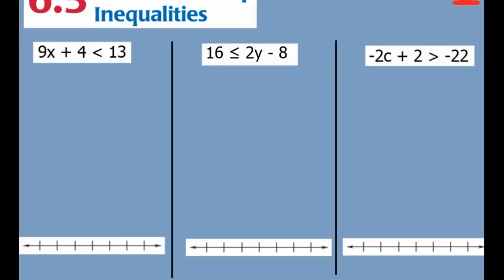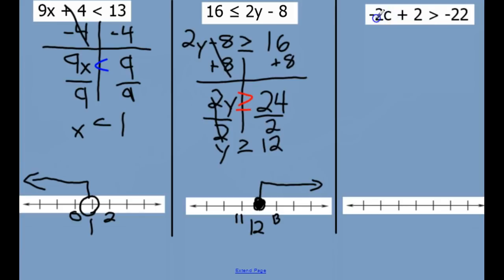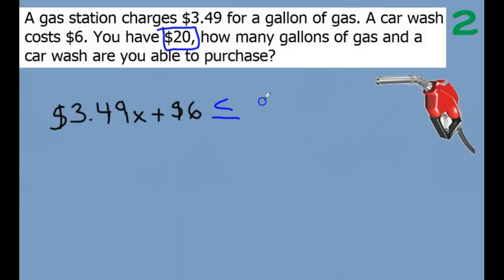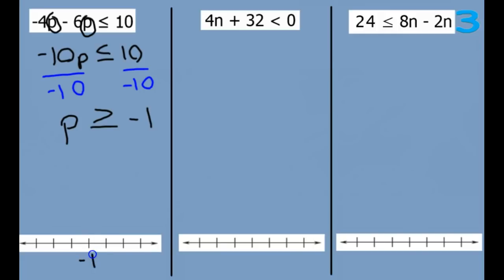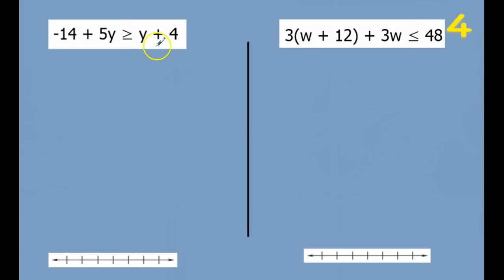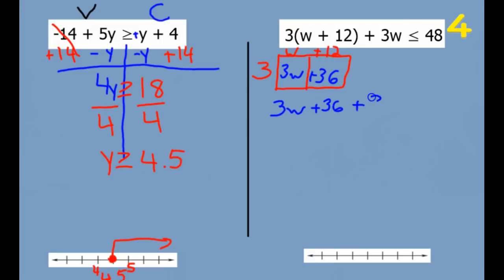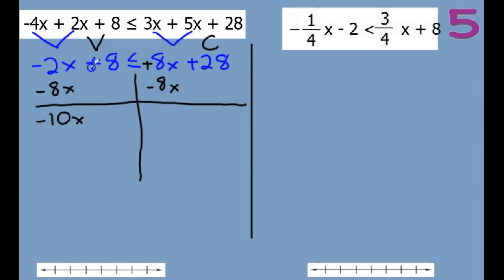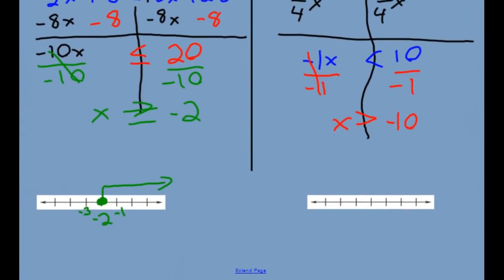6.3 Multi-Step Inequalities